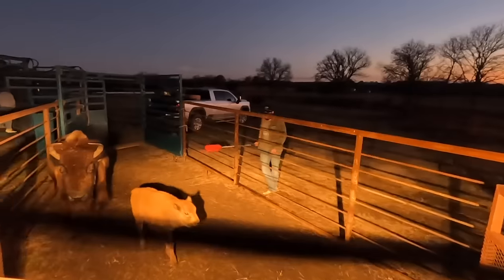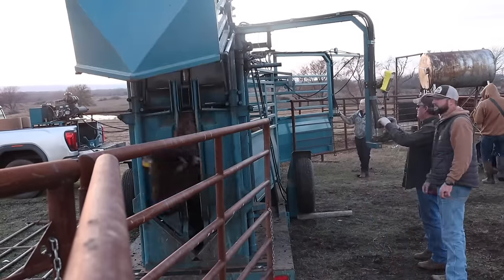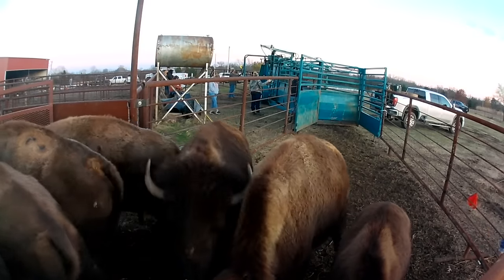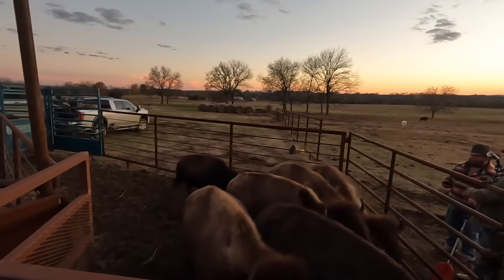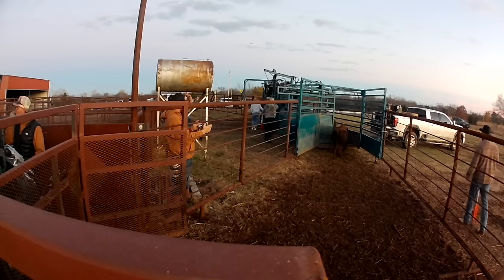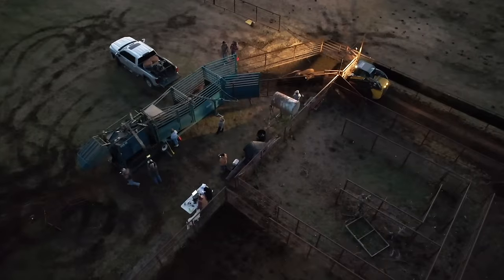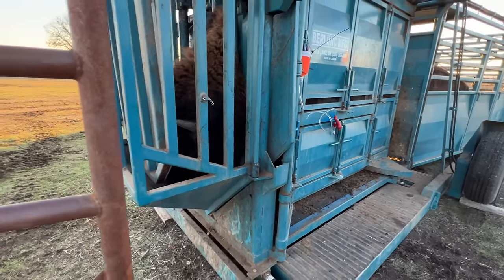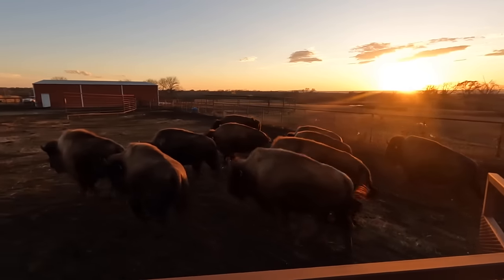We Didn't Plan On It To Go Like This...(Working Bison Part 2)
NEW SNACK STICKS ARE AVAILABLE NOW! Limited Time Only!

Buffalo Hippy
110 West Muskogee Ave

Soundstripe Copyright codes: